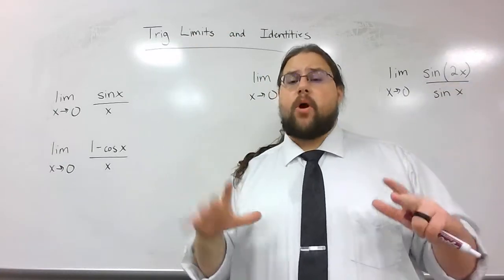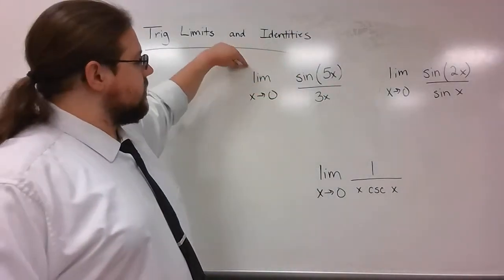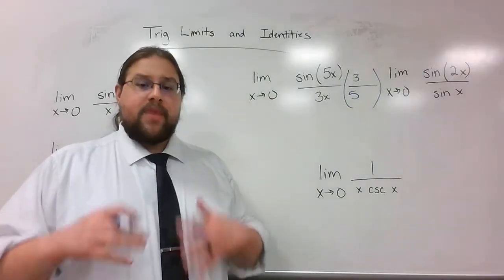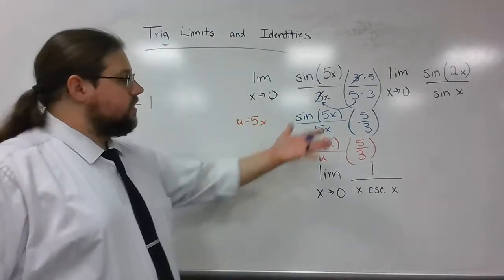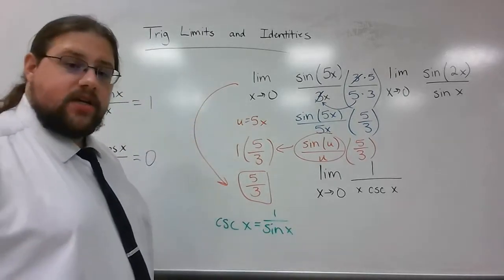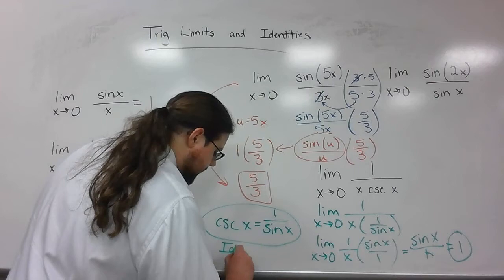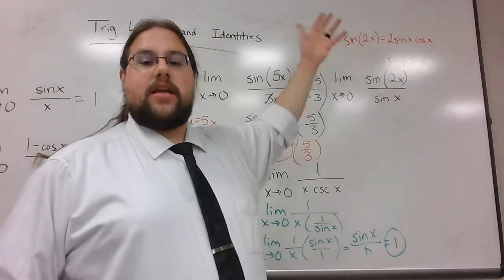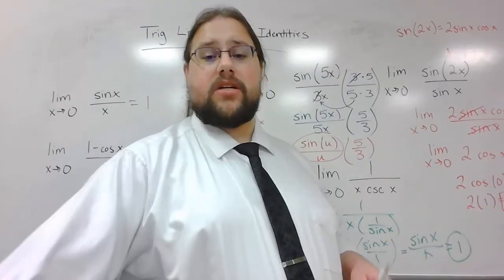Trig Identities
Covers the trig identities technique for determining limits.